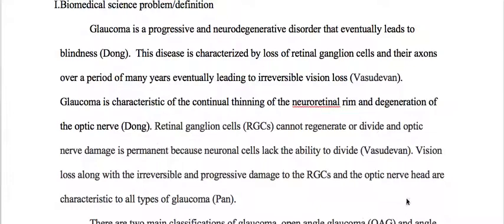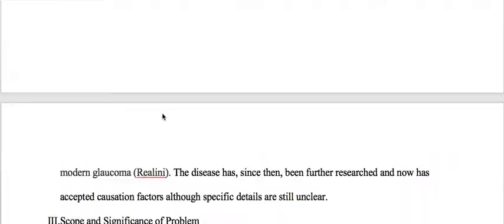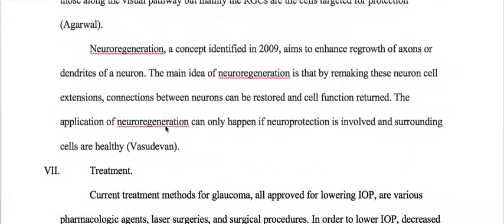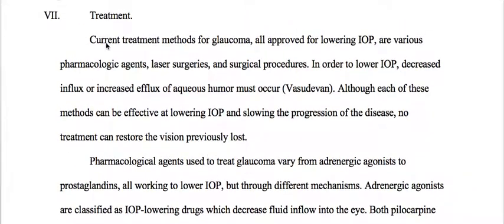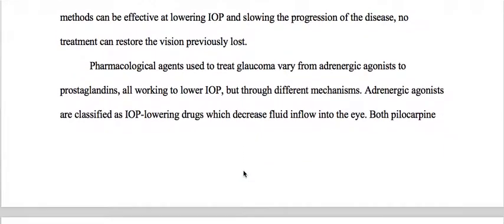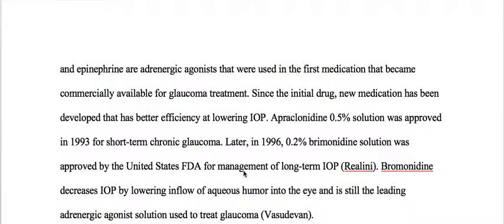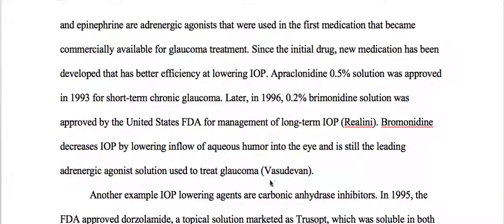495 Movie of first draft paper